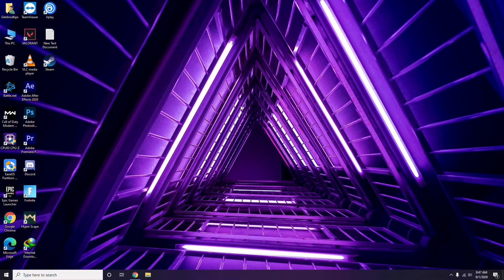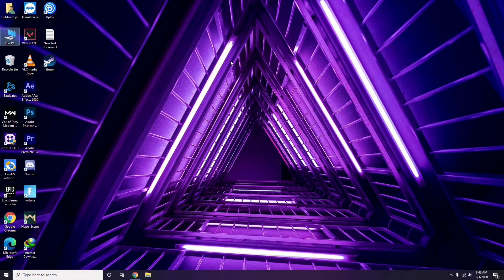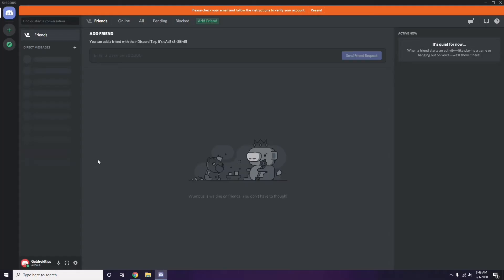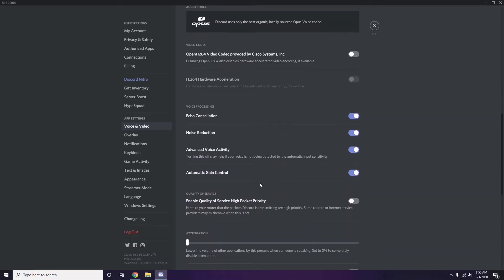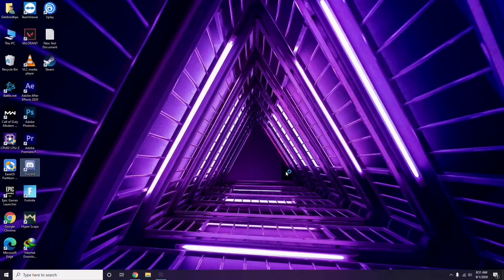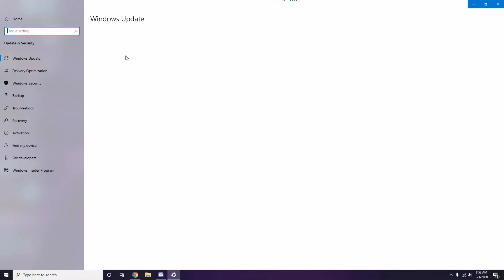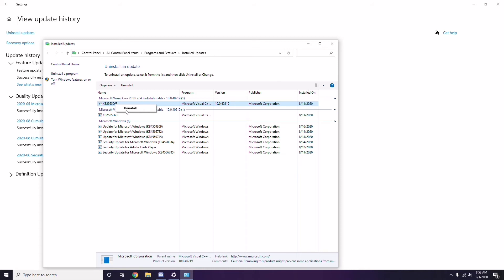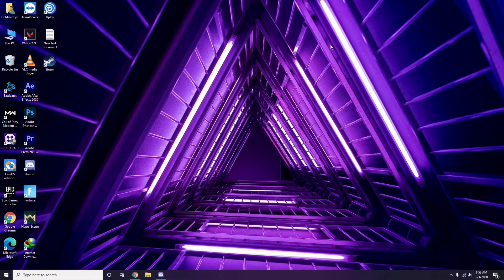How to Fix Car Mechanic Simulator Crashing at Startup, Won't Launch or Lags with FPS Drop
In this Tutorial, we help you to How to Fix Car Mechanic Simulator Crashing at Startup, Won't Launch or Lags with FPS Drop

➜ Links to the Best Electric Bikes 2021 we listed in this video:

►US Links◄
5- ANCHEER AT2 BLEU SPARK 27.5 INCH
4- METAKOO Electric Bike Cybertrack 100
3- VanMoof S3
2- Rad Power Bikes RadWagon 4
1- Charge Bikes City

►UK Links◄
5- ANCHEER AT2 BLEU SPARK 27.5 INCH
4- METAKOO Electric Bike Cybertrack 100
3- VanMoof S3
2- Rad Power Bikes RadWagon 4
1- Charge Bikes City

►CA Links◄
5- ANCHEER AT2 BLEU SPARK 27.5 INCH
4- METAKOO Electric Bike Cybertrack 100
3- VanMoof S3
2- Rad Power Bikes RadWagon 4
1- Charge Bikes City

►GERMNAY Links◄
5- ANCHEER AT2 BLEU SPARK 27.5 INCH
4- METAKOO Electric Bike Cybertrack 100
3- VanMoof S3
2- Rad Power Bikes RadWagon 4
1- Charge Bikes City

5- ANCHEER AT2 BLEU SPARK 27.5 INCH
4- METAKOO Electric Bike Cybertrack 100
3- VanMoof S3
2- Rad Power Bikes RadWagon 4
1- Charge Bikes City

1- Google Pixel 4a (Just Black, 6GB RAM, 128GB Storage)

2- Google Pixel 5 5G 128GB - Just Black

3-Google Pixel 5 Sorta Sage, 8GB RAM, 128GB Storage